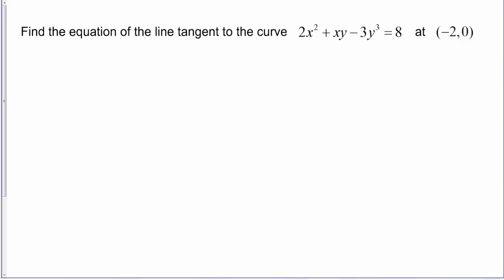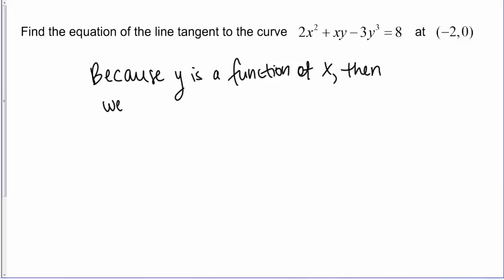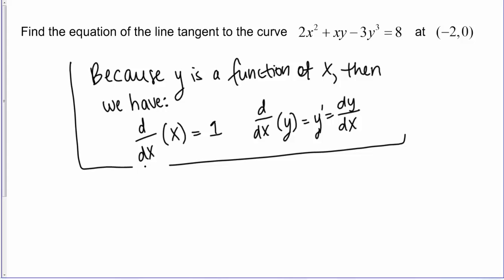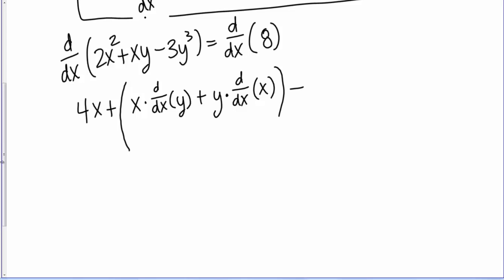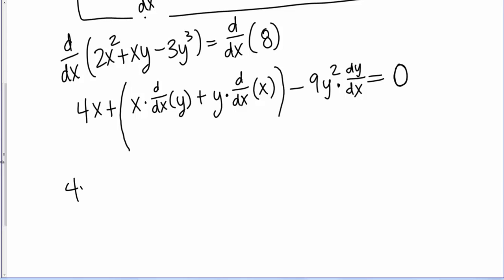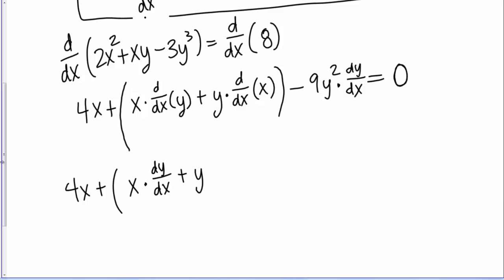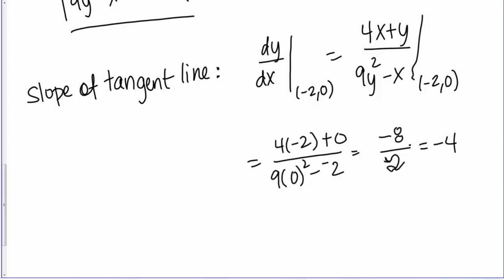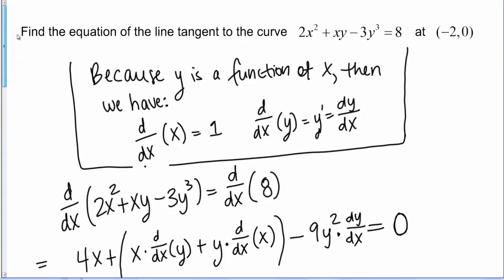Implicit Differentiation: Equation of Tangent Line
Using implicit differentiation to find the equation of the tangent line.